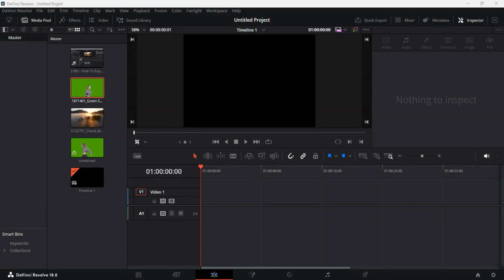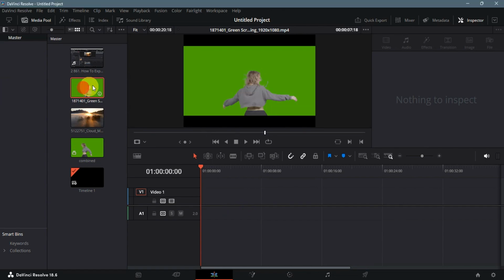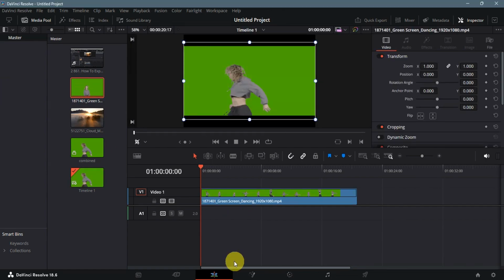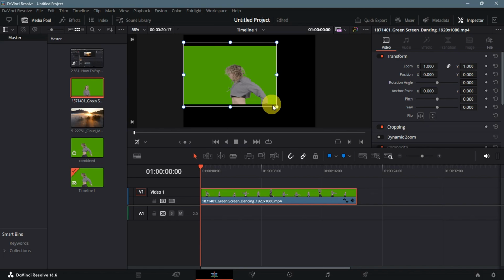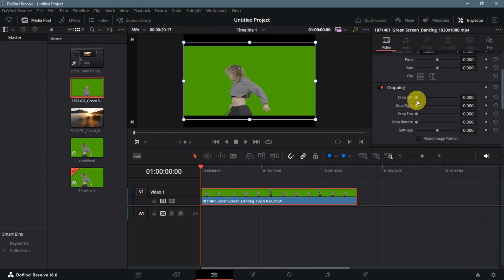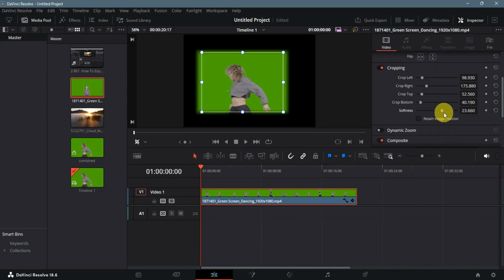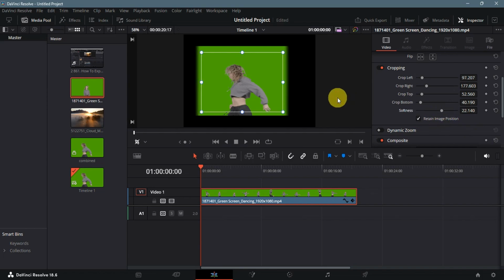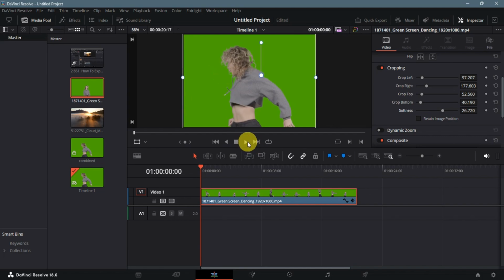How To Crop in Davinci Resolve 18 and Scale To Fill Frame | Crop and Resize | Easy Davinci Tutorial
Shape your visuals with precision using tutorials that make professional framing and cropping techniques simple and accessible inside DaVinci Resolve.

In this tutorial, you’ll learn how to crop video in DaVinci Resolve 18 and scale it to perfectly fill the frame—ideal for reframing, removing unwanted areas, or adapting content to different aspect ratios. Follow step-by-step instructions on using the Inspector, Zoom and Position tools, and cropping controls to resize and reposition footage without losing quality. Whether you’re formatting for YouTube, vertical video, or cinematic widescreen, this guide ensures your visuals look intentional and polished.

Have a feature or trick you want explained? Drop it in the comments—we’re building tutorials based on your requests.